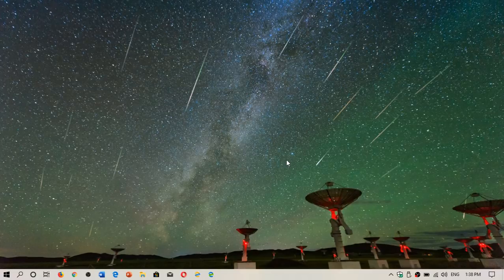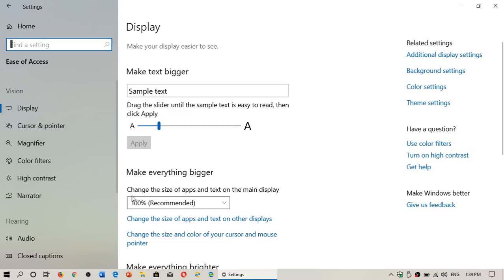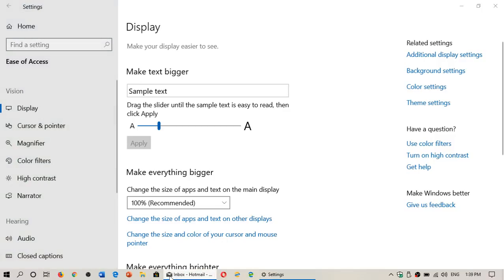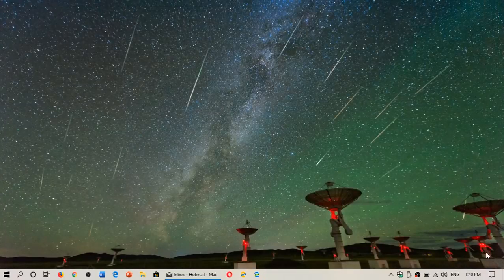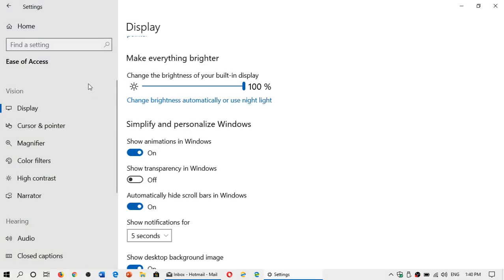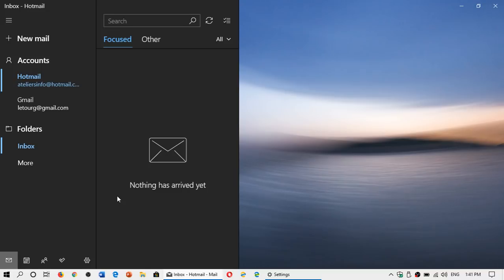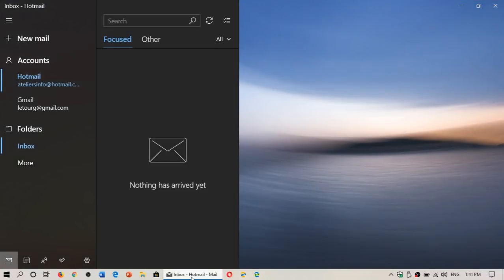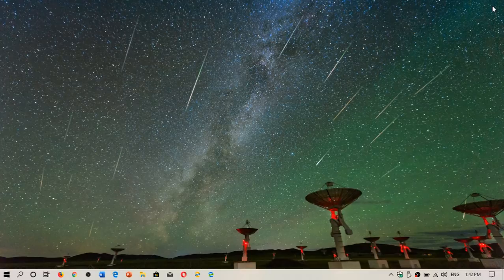Windows 10 May 2019 update How to Enable or disable Transparencies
Also available in October and April 2018 updates